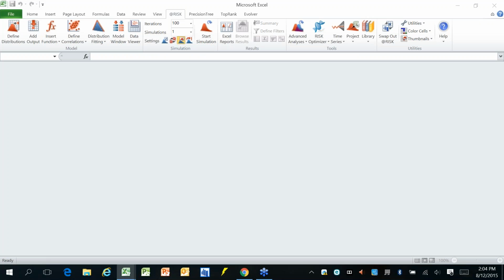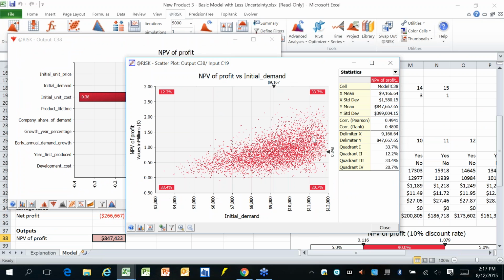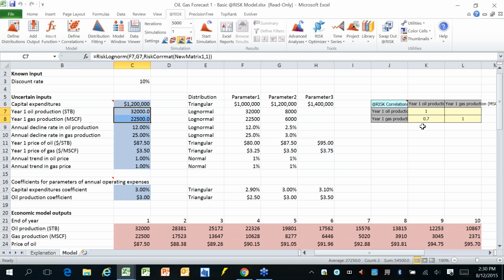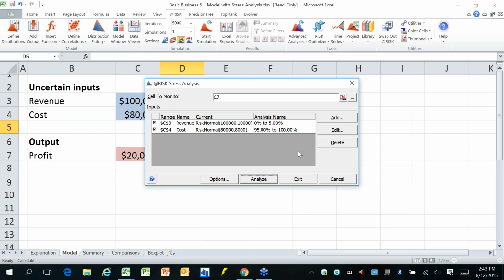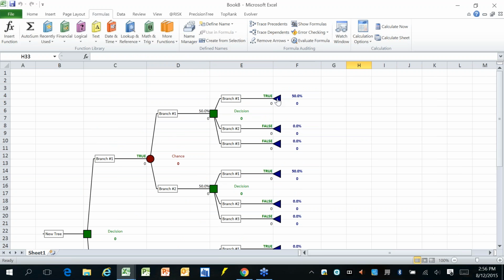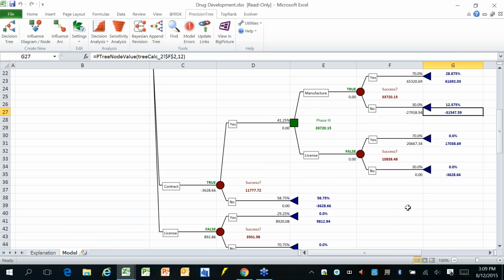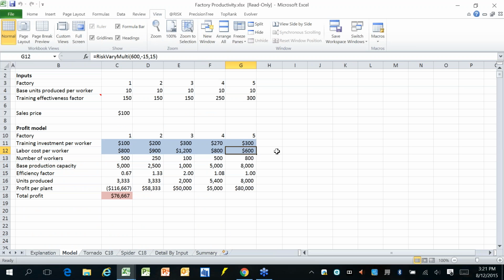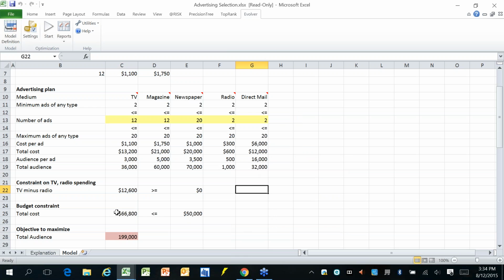Advanced Features of DecisionTools Suite version 7 You May Not Have Used Yet!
This event is designed to provide an overview of the advanced features in The DecisionTools Suite that users may not even know are there… until now.

Topics Covered

        Overlaying input distributions for easy comparison.
        Scatterplots everywhere!
        Editing models in the Model Window.
        Advanced Analyses.
    PrecisionTree
        Append Tree to save time with large decision trees.
        Sensitivity Analysis.
        Risk aversion with Utility.
        Forcing your will onto the tree!
    TopRank
        Multi-way Analysis.
        Multiple Runs.
    Evolver
        Soft constraints.